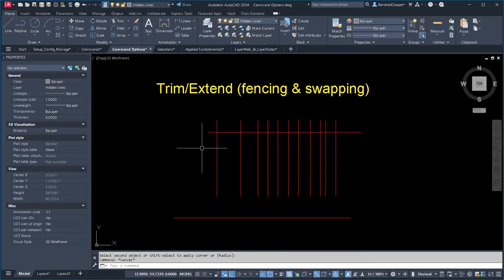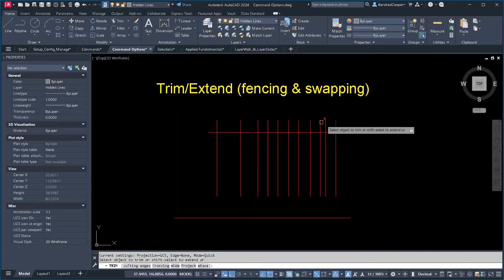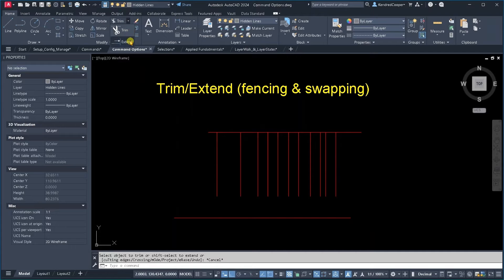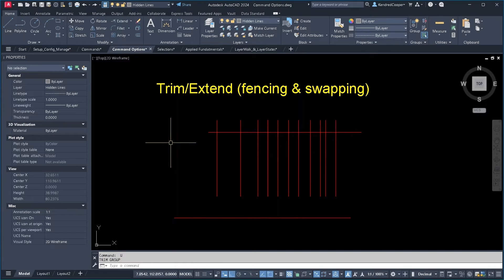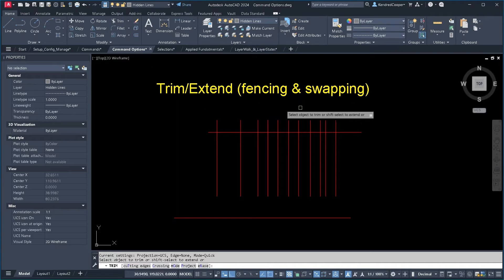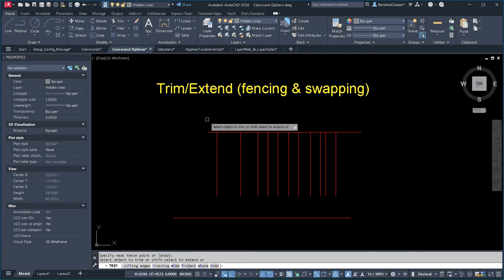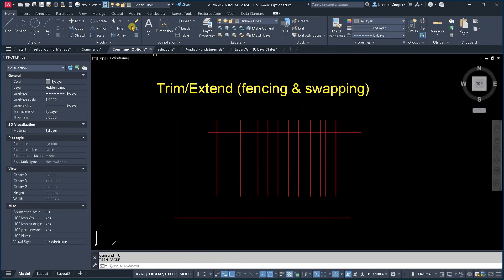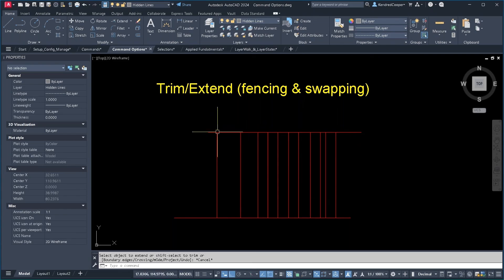AutoCAD Easier way to use Trim & Extend Tools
This video shows how you can easily swap between the Trim and Extend commands. There is a way to access the other command once you have selected one. Just hold SHIFT and you will be able to use the other command effortlessly.